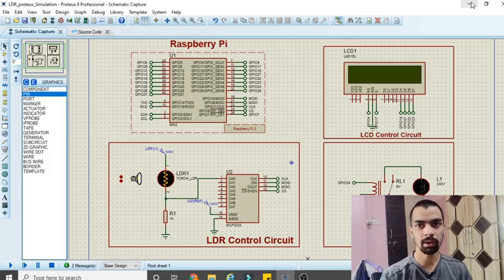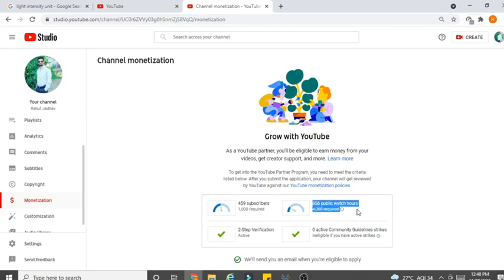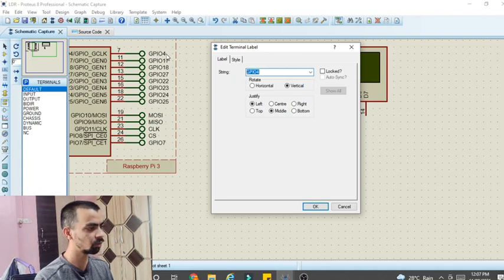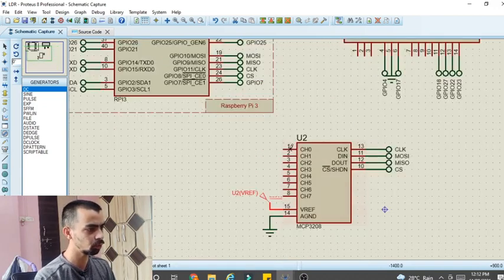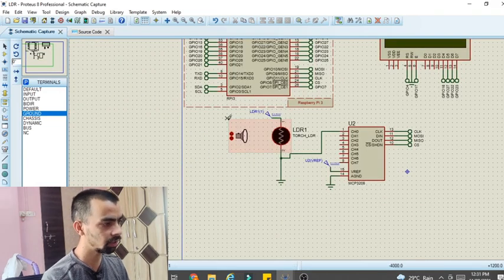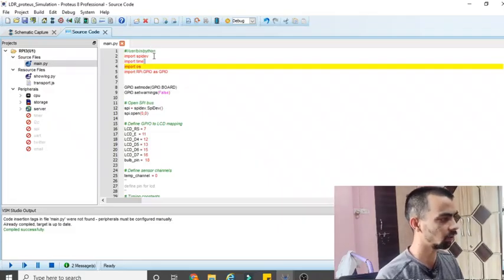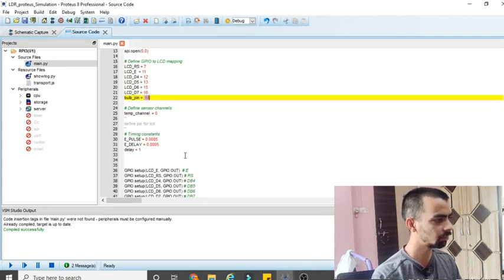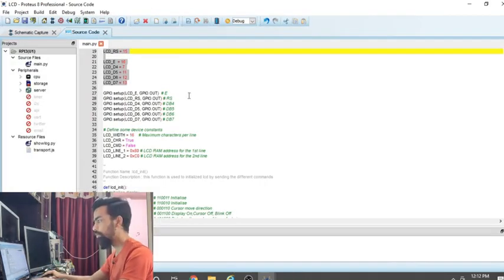Automatic Light ON OFF System | Proteus Simulation of LDR Sensor With Raspberry Pi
Regards,
Rahul Jadhav